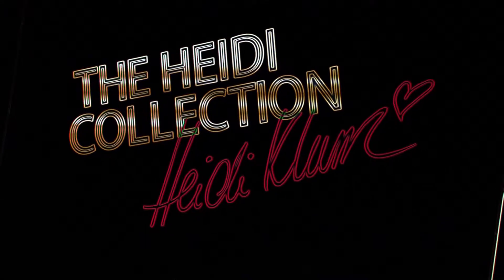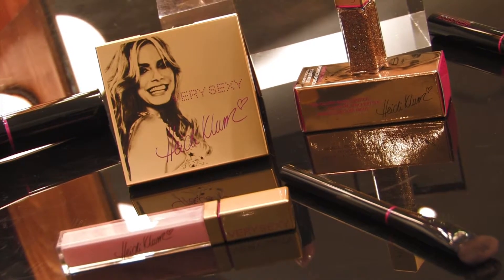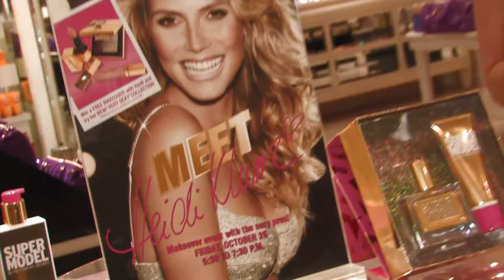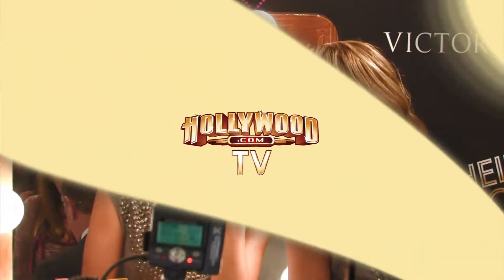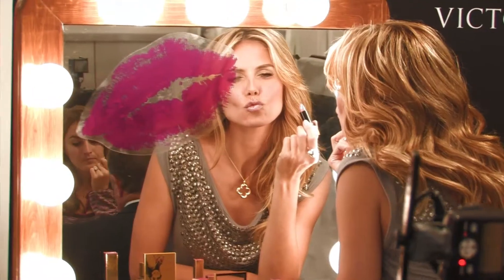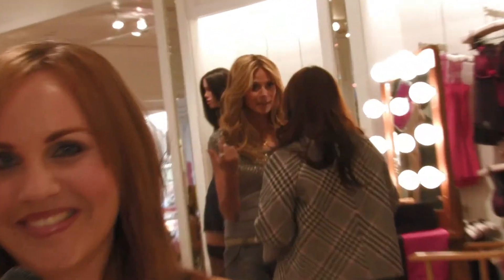The Heidi Collection - Makeup Launch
Andrea Simpson interviews Heidi Klum on her new make collection.

For more celebrity interviews, movie trailers, and entertainment news visit Hollywood.com!